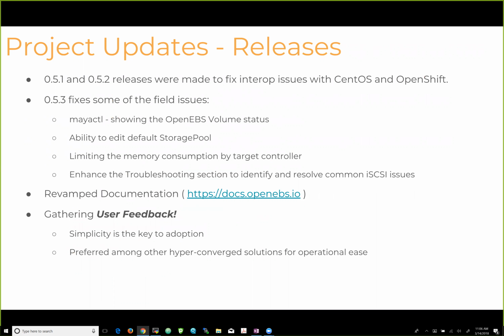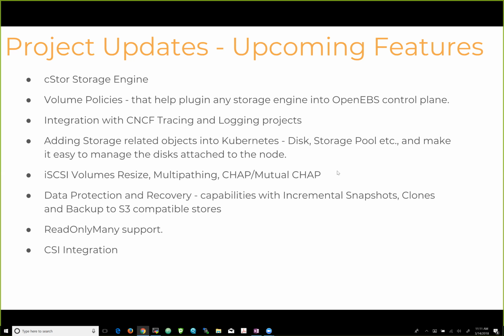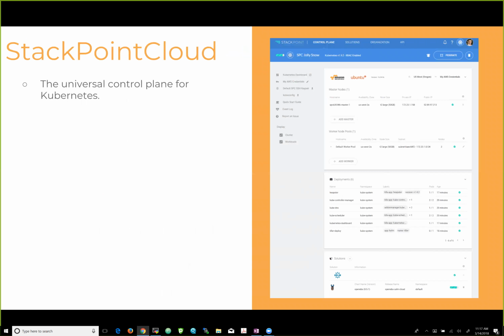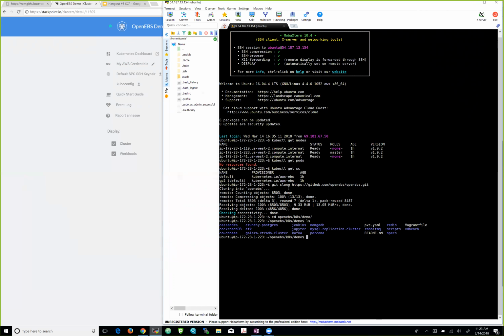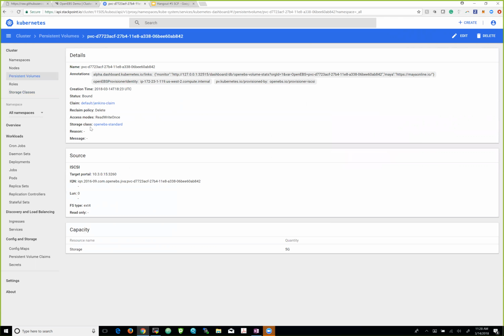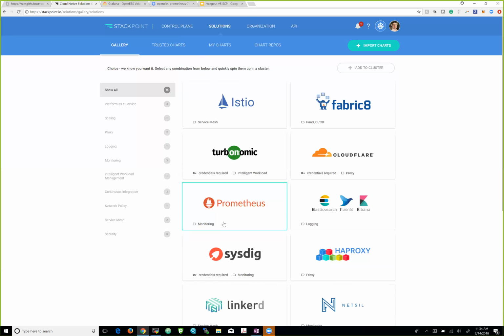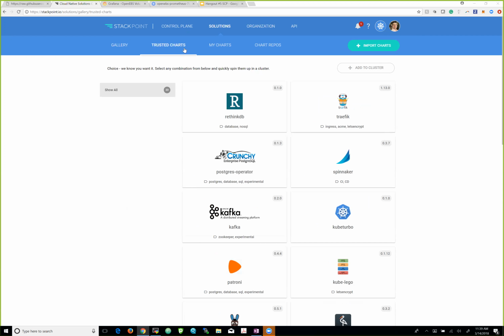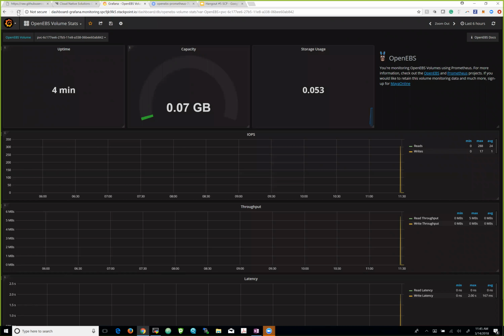Hangout #5 - Fully automated storage operations using StackPointCloud and OpenEBS